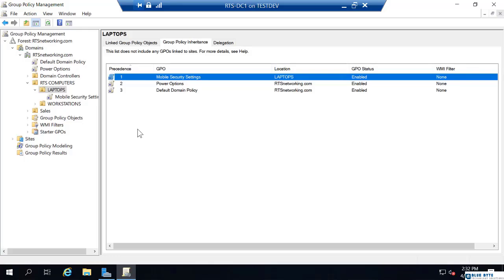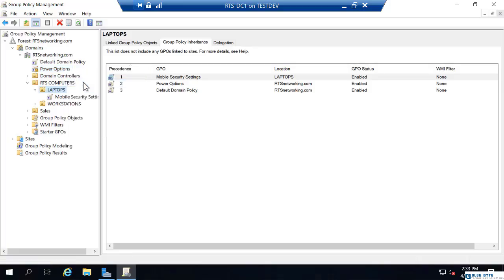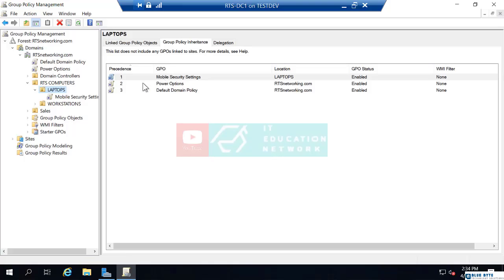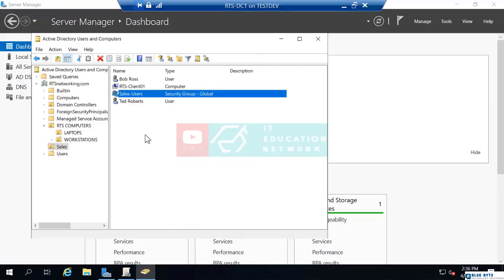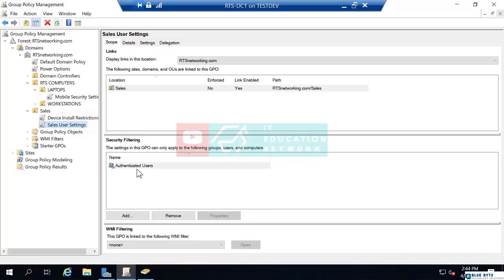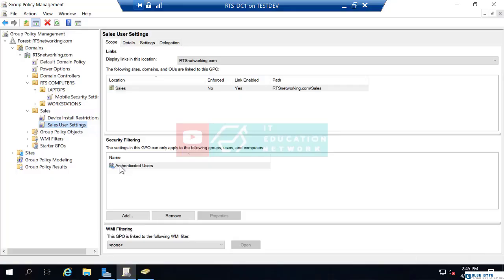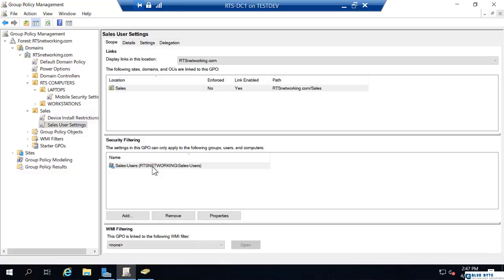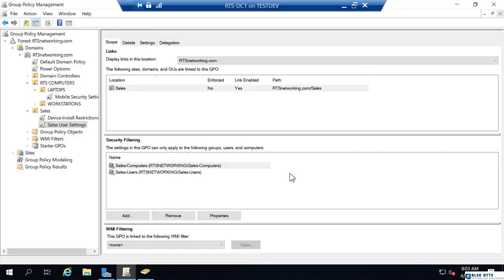Windows Server 2019 Administration - 63 - Alter Group Policy Processing (Part-2)